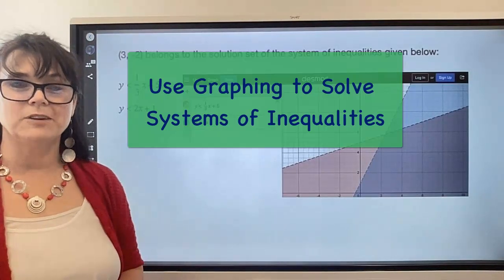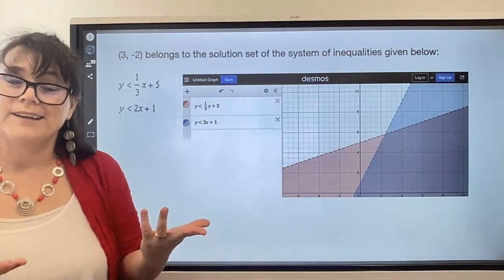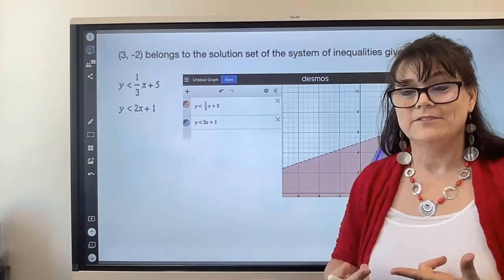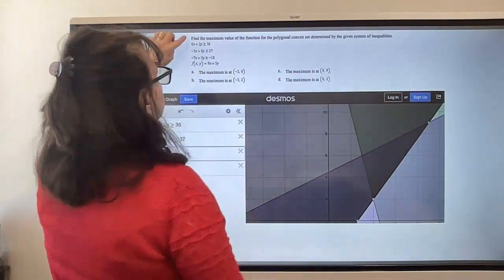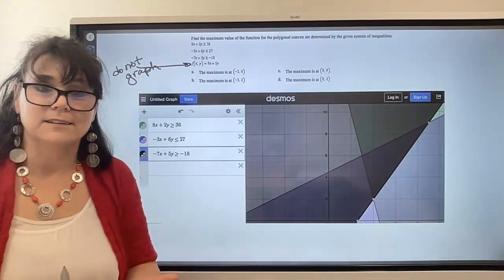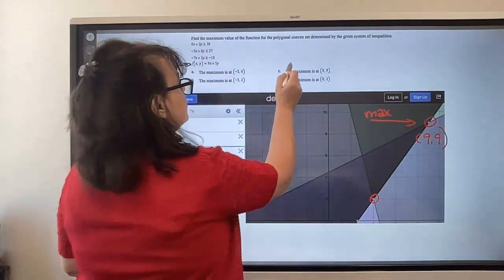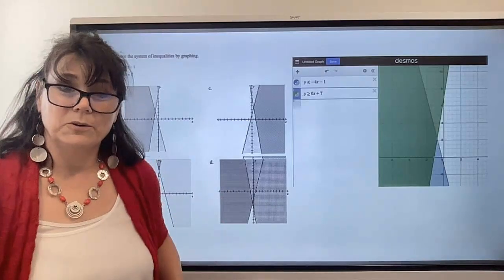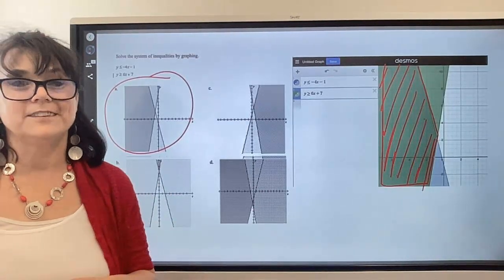Use Graphing to Solve Systems of Inequalities